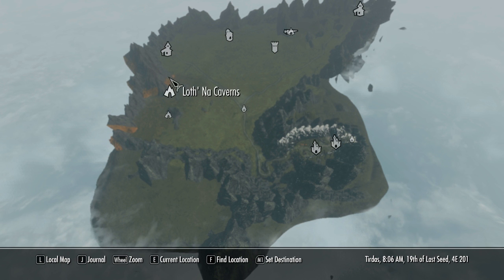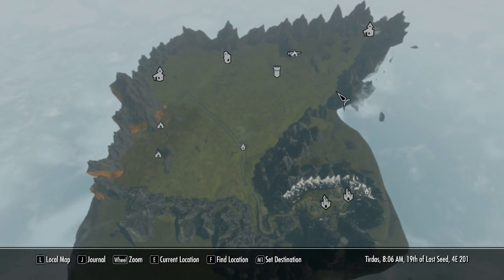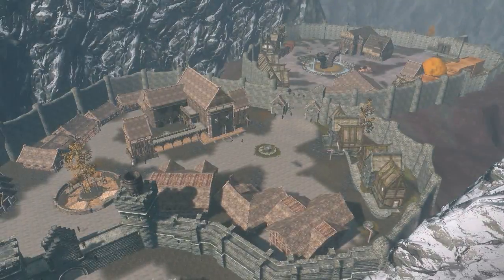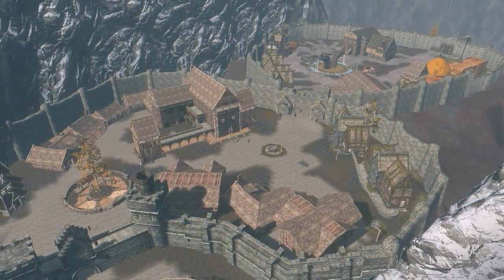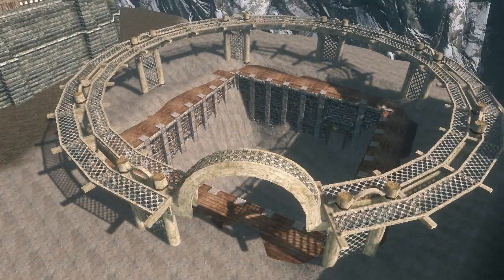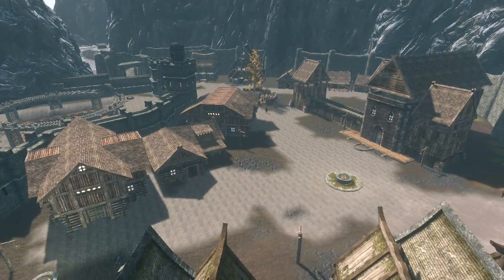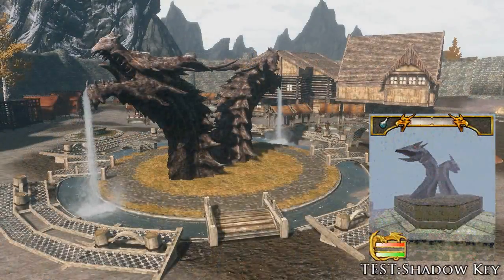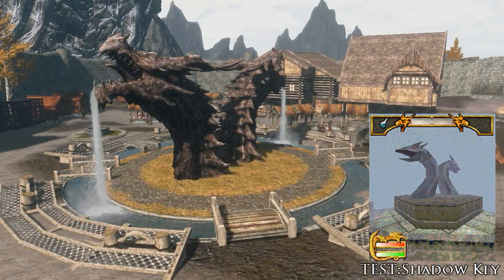Skyrim Mod: Shadows of Dragonstar - WIP Hammerfell